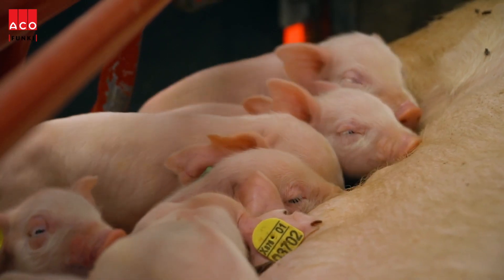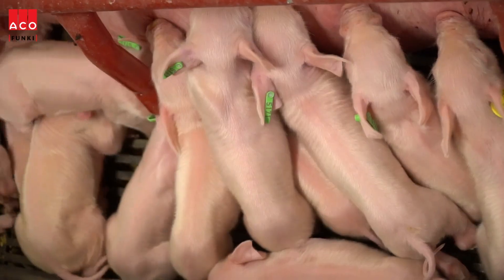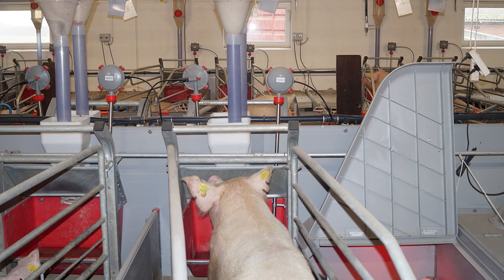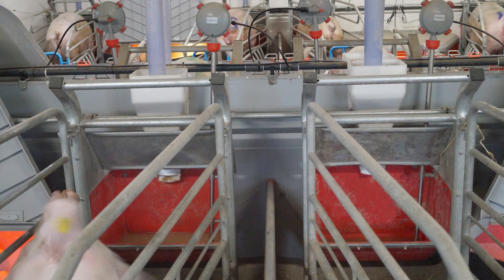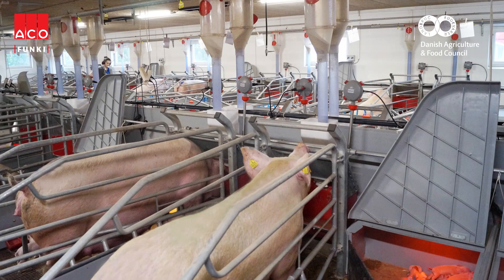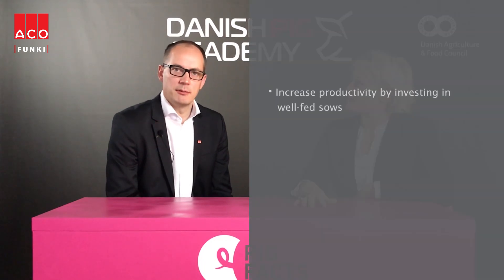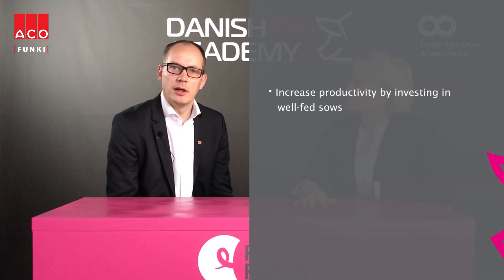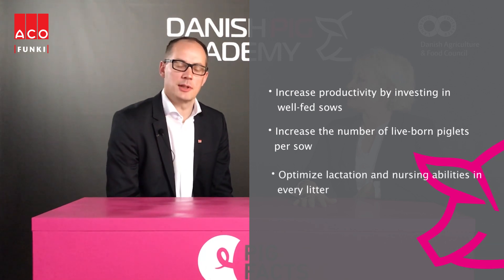PIG FACTS: Ad-lib feeder for sows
Ad-lib feeder is a feeder for lactating sows, where the sow can choose how much she would like to consume from day 1 to weaning. Ad libitum feeding of lactating sows helps to improve feed intake and the litter weight at weaning.

Interview with Frank Andreasen, ACO FUNKI A/S, and Susanne Zwergius Teilmann, Danish Agriculture & Food Council.